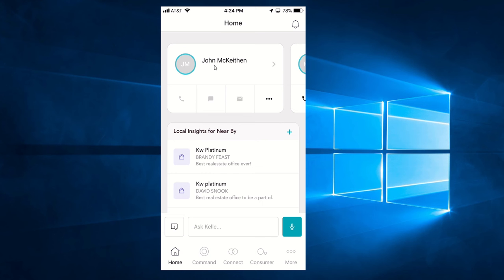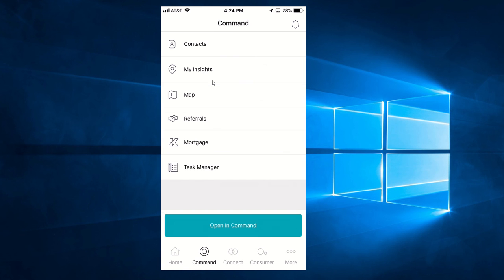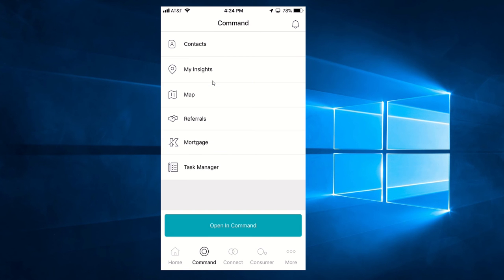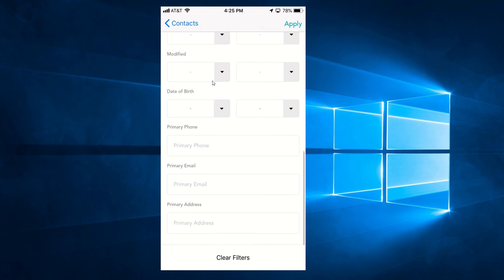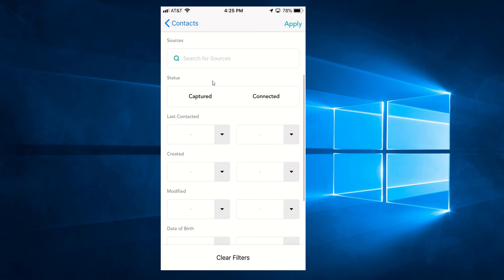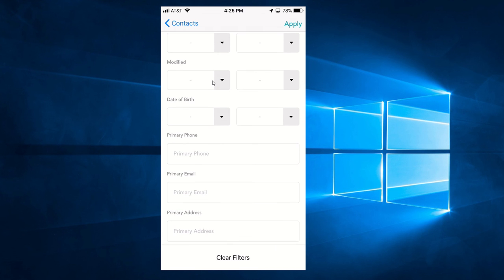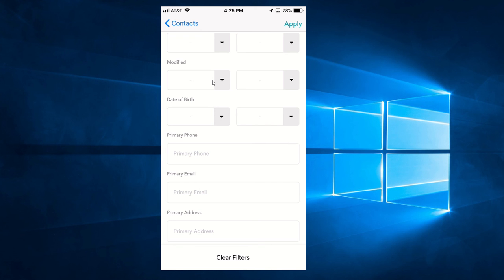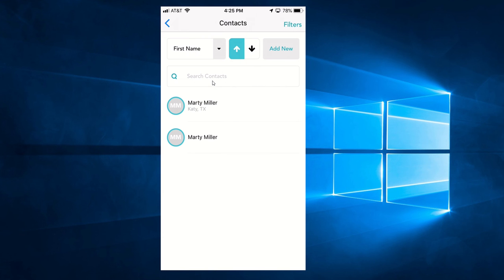Keller Williams Command 66 Day Challenge 65 - Contact Filters in Kelle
The Keller Williams Kelle app helps us to stay up to date with what's happening within our KW Command platform.  Accessing our Contacts within our Database is just one of the things that Kelle can do for us.  Previously, searching for Contacts was a little bit difficult. Not anymore!

Kelle now has the ability to Filter our Keller Williams Command Contacts by a variety of methods.  Watch this short video to learn how to Filter those Contacts.